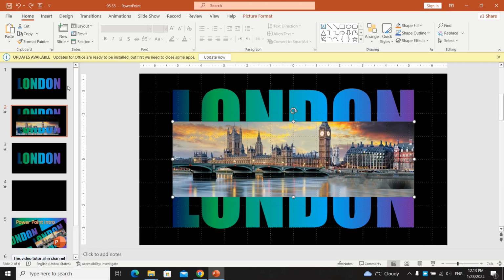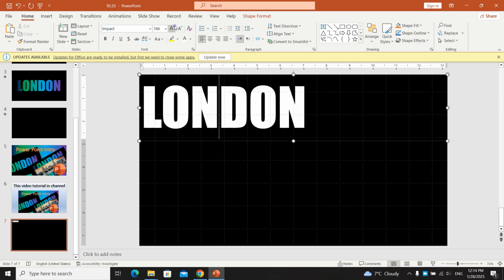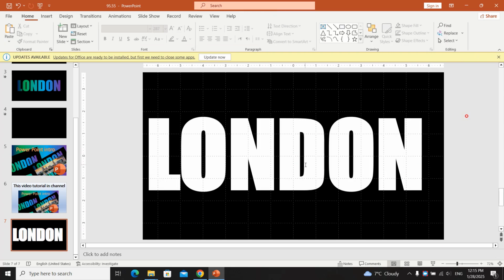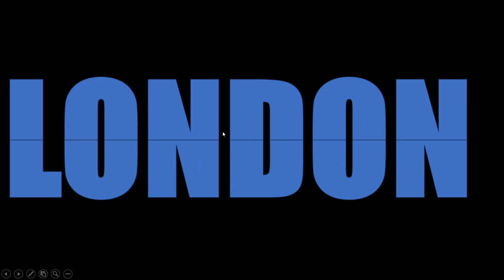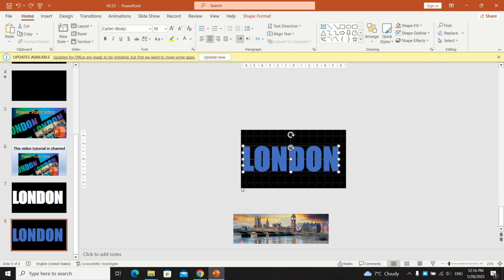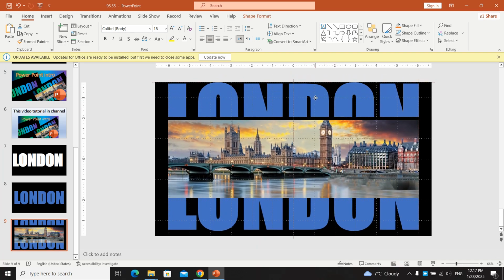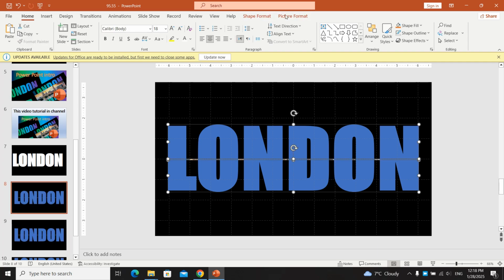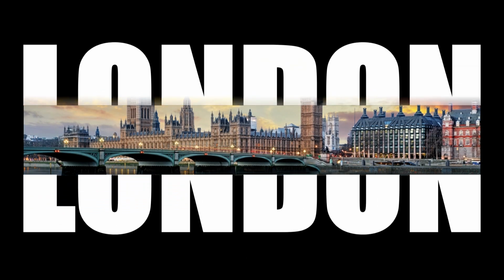How to Create a PowerPoint Presentation Template tutorial about London template 29 picture present